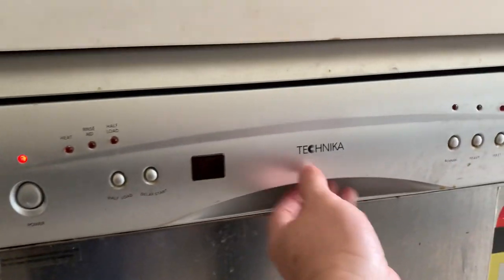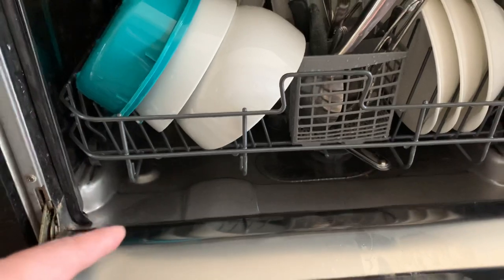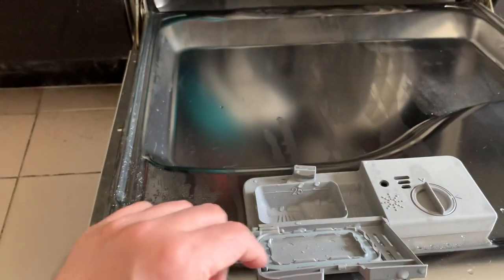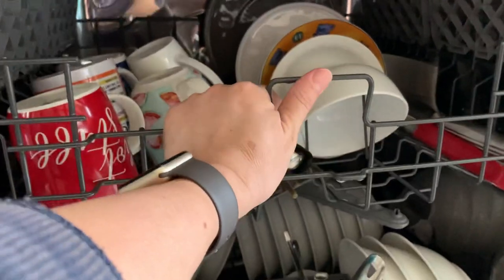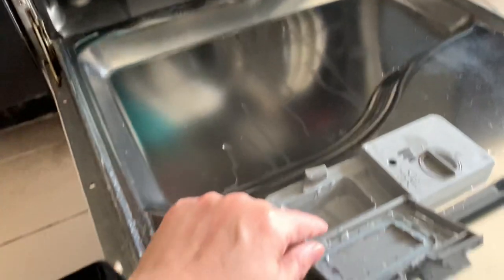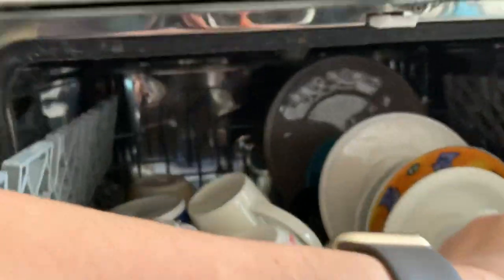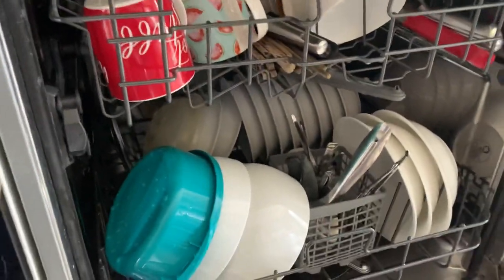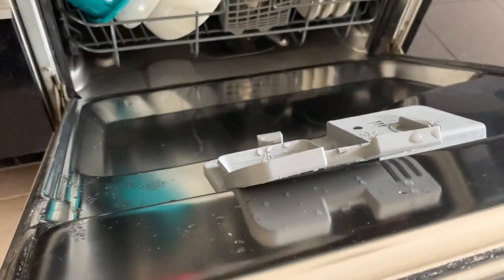Dishwasher soap NOT dissolving - the real cause and how to fix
This problem has been giving me headaches for a long time and I was even considering to get a new dishwasher.

I also searched up on YouTube for a solution, some YouTube suggested that the chopping may have blocked the tablet container from opening. That gave me some ideas. I knew the tablet was not released during the wash. It only dropped down when I opened the dishwasher door when it completed the washing cycle.

Just by luck, I noticed the upper rack was not pushed in completely, now it make a lot sense. After a couple tests, yeah, I find the real reason. PUSH THE UPPER RACK IN COMPLETELY!!! Here you go!  Enjoy it.

I also fund the cups weren’t clean enough after each wash. This solution also fixed that problem. The hose was not connected properly.